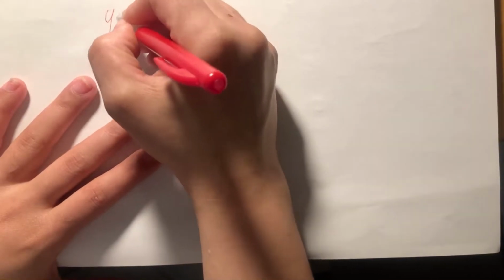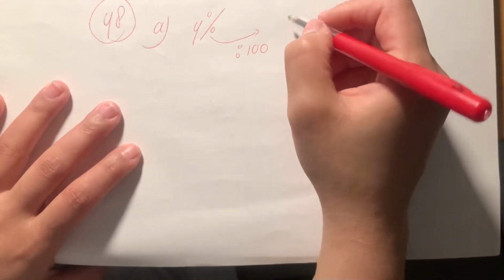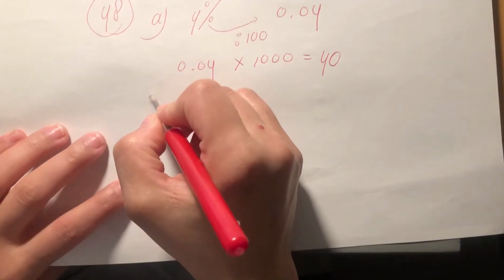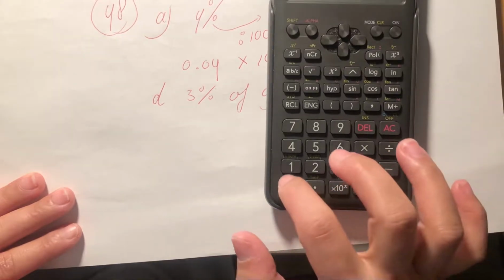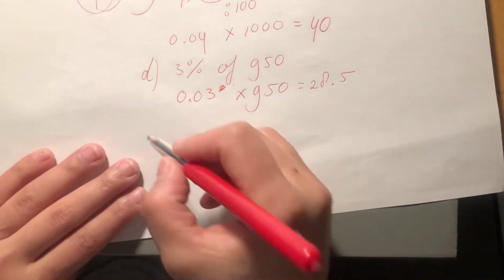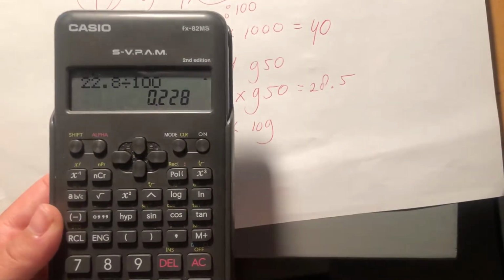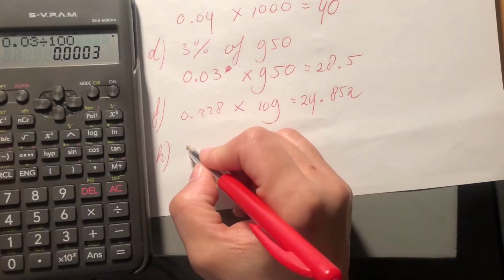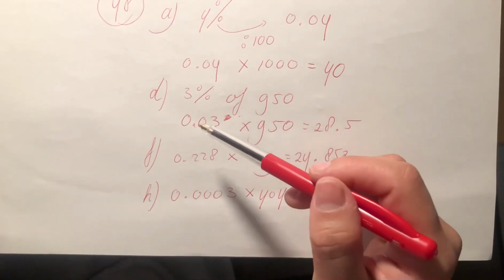Calculating with percentages - Numbers and Space E10 - 1VWO - C5 - Exc 48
Hi guys!

Welcome back. In this video I am explaining Chapter 5 5.4 exercise 48 If you have more questions regarding the video, theory or exercise, please leave a comment and I will get back to you. I also take requests.